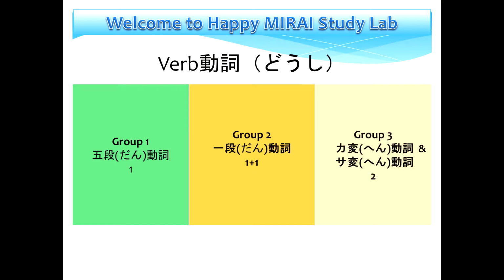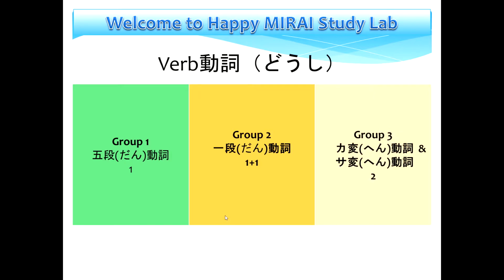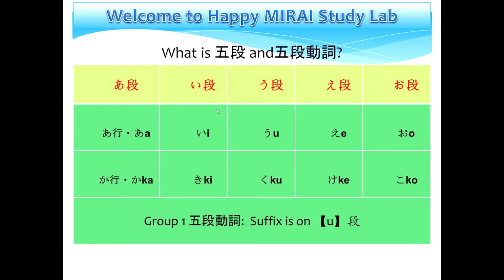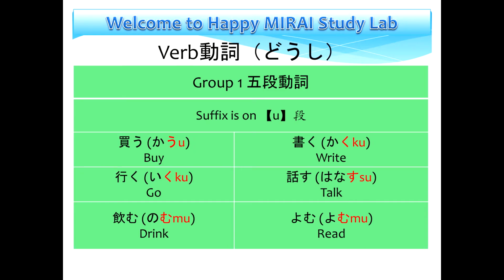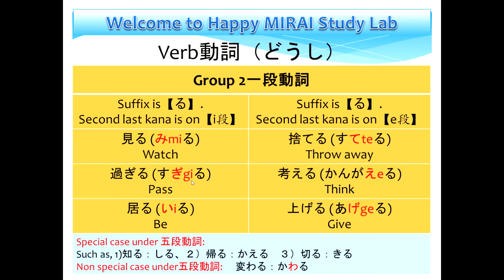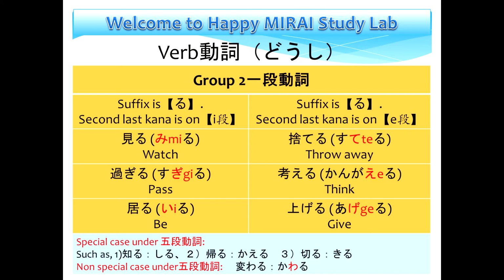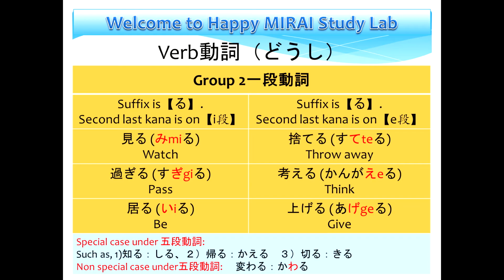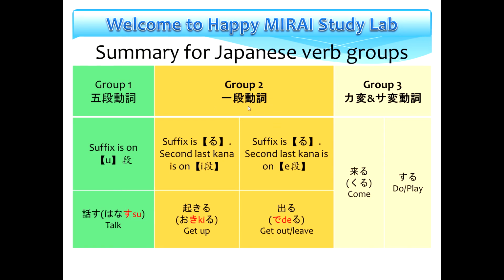Japanese verb lesson2 "verb groups" 日语动词分类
Our business name has been changed to Happy MIRAI Learning Lab.